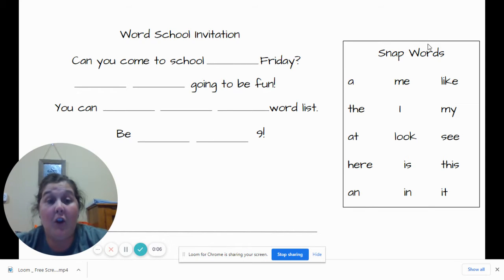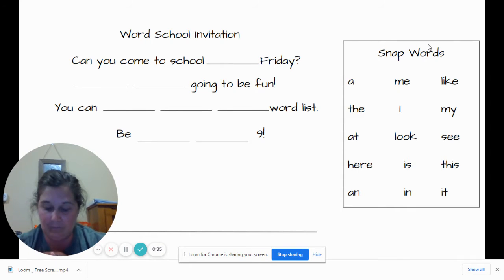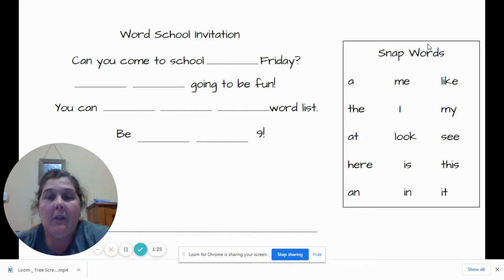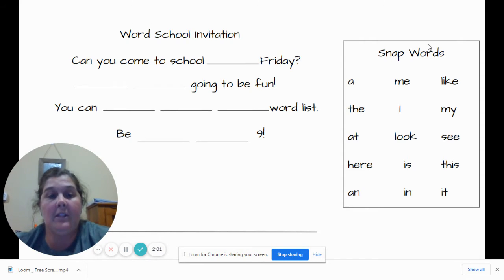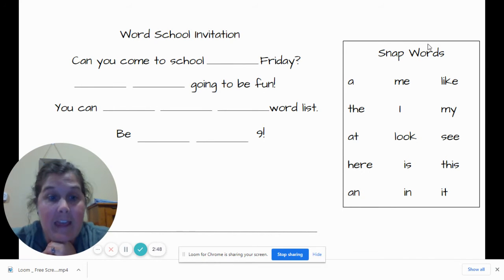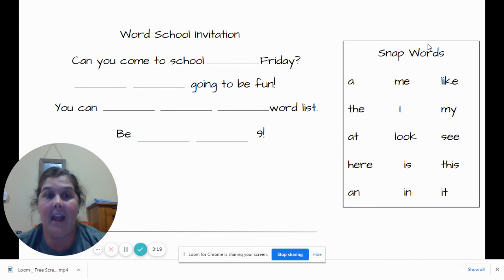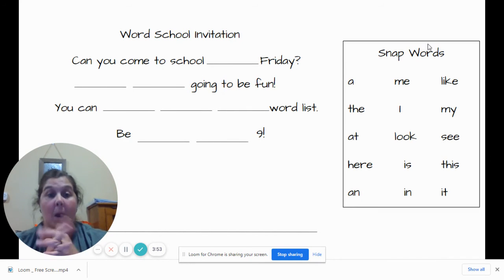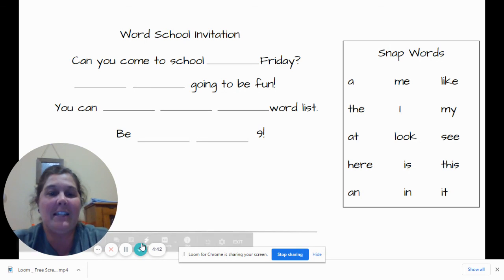Phonics lesson #16 invitation Google Slides